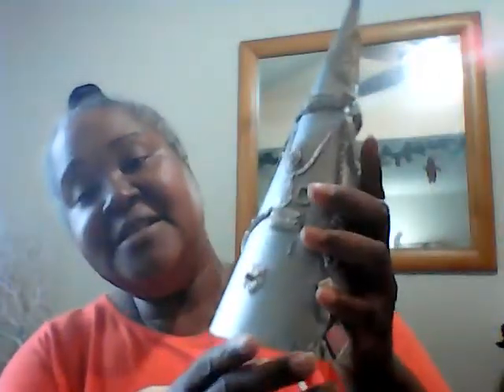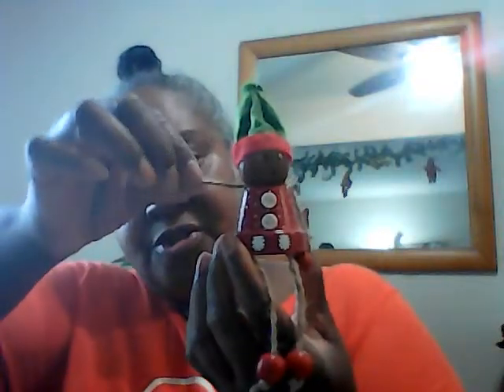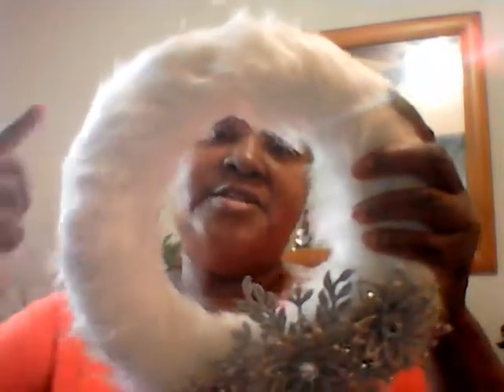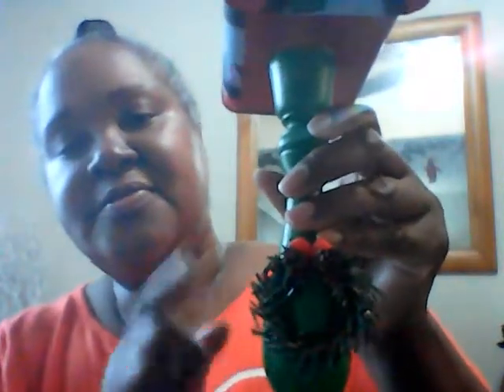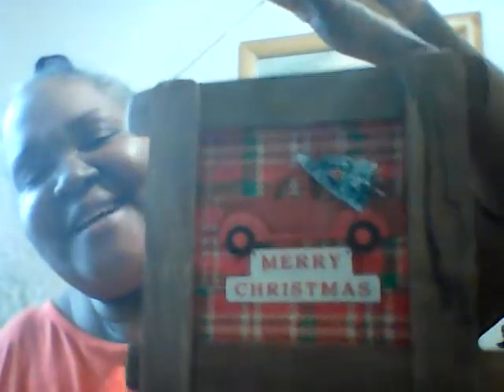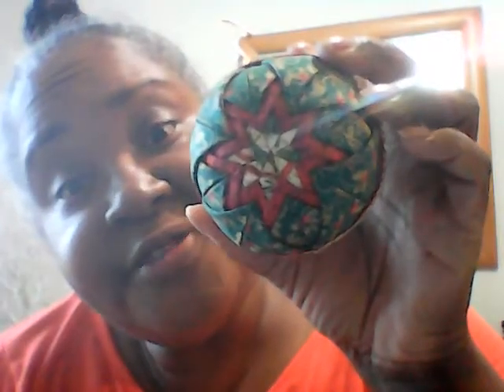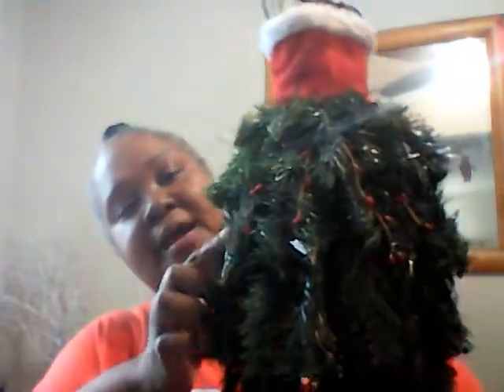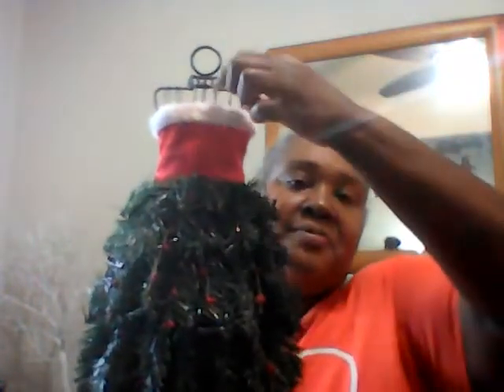My Collective Holiday DIY's